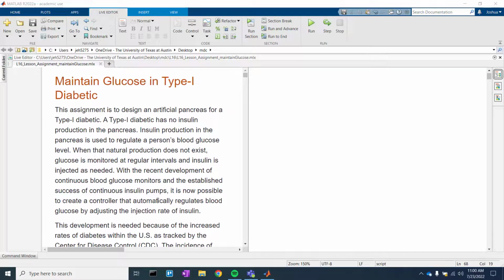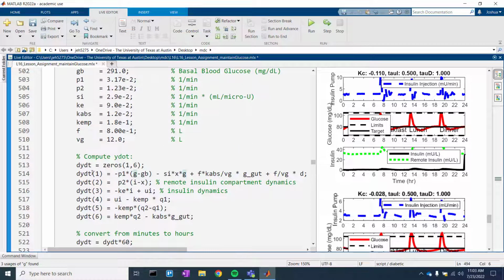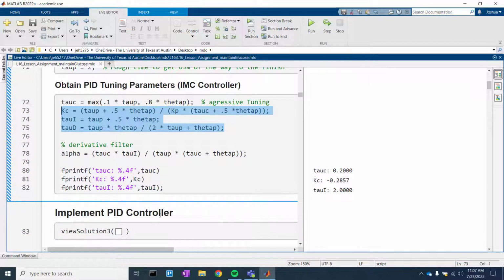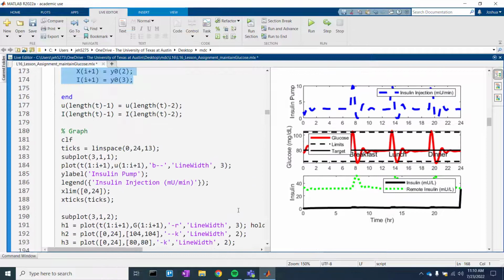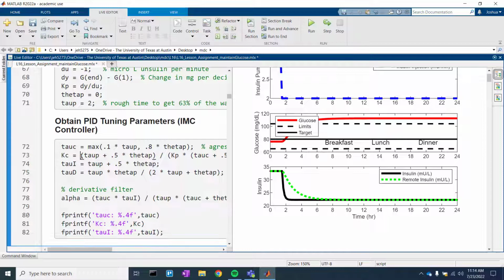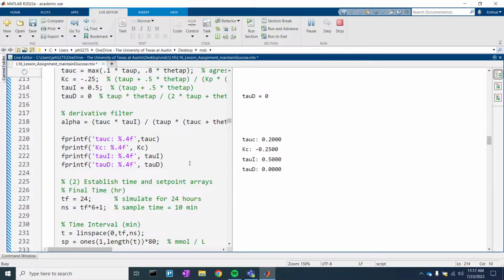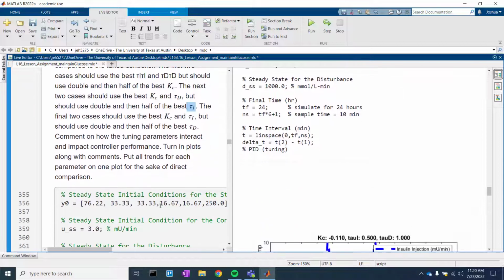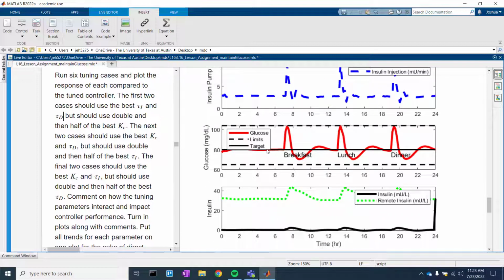Case Study: Disturbances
This assignment is to design an artificial pancreas for a Type-I diabetic. A Type-I diabetic has no insulin production in the pancreas. Insulin production in the pancreas is used to regulate a person’s blood glucose level. When that natural production does not exist, glucose is monitored at regular intervals and insulin is injected as needed. With the recent development of continuous blood glucose monitors and the established success of continuous insulin pumps, it is now possible to create a controller that automatically regulates blood glucose by adjusting the injection rate of insulin.